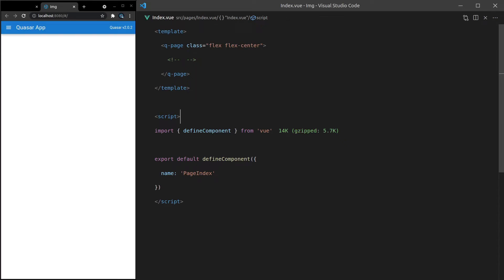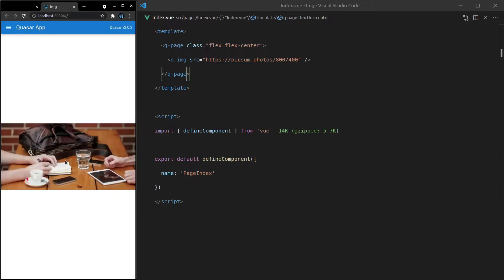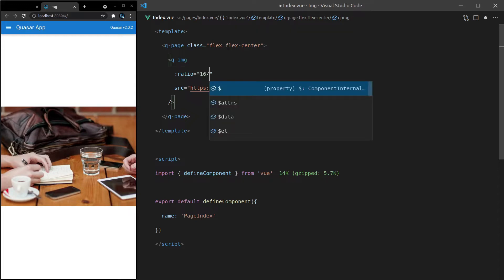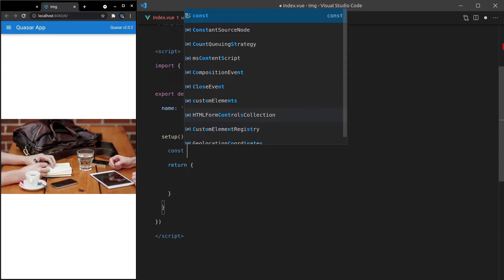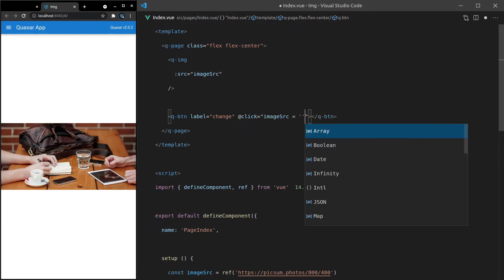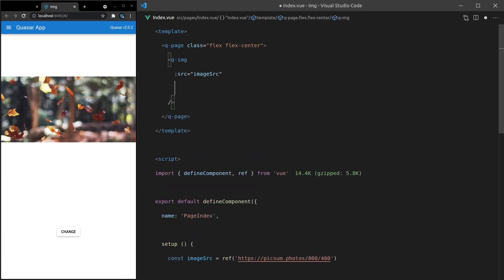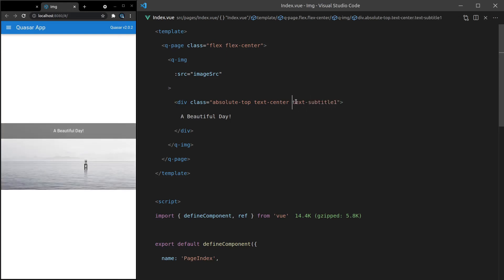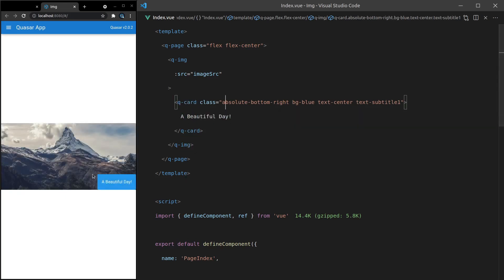Learn Quasar Components - QImg